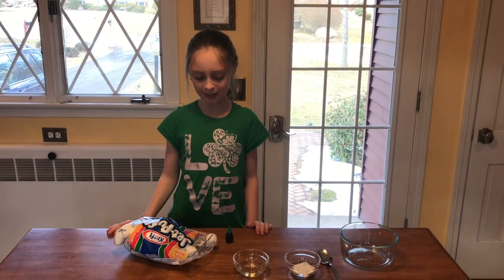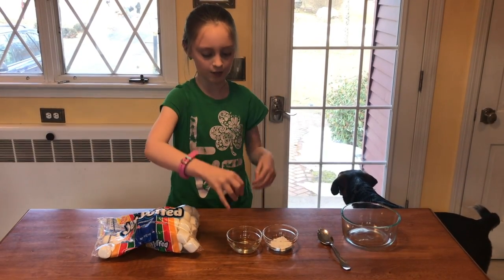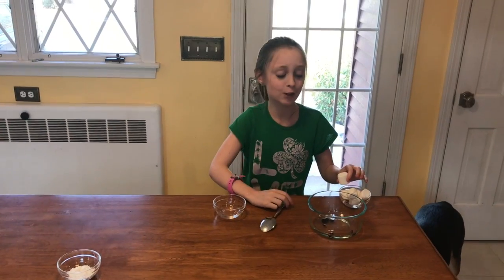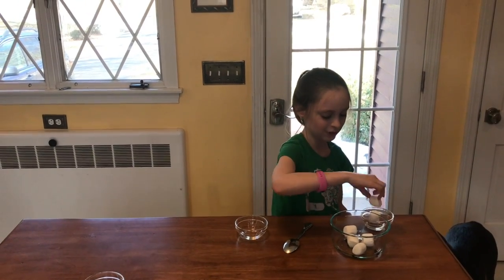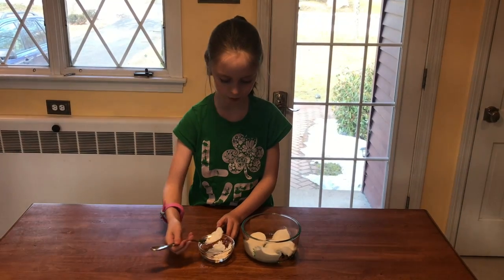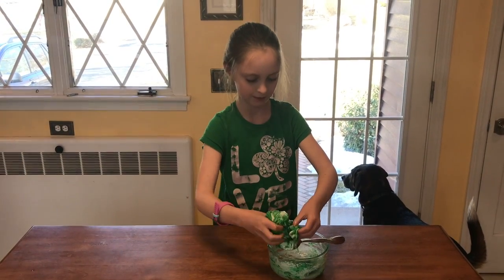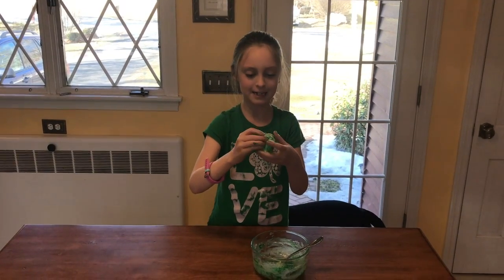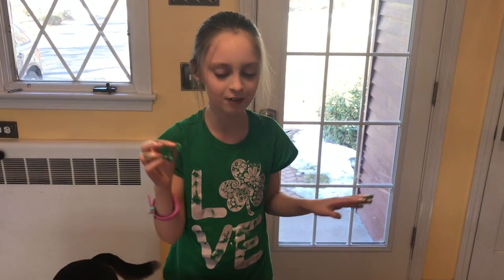Edible Green Slime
Edible green slime, just in time for St. Patrick's Day!

All you need is 6 jumbo marshmallows, a tablespoon of cooking oil, and 1/2-1 Tablespoon of constarch.